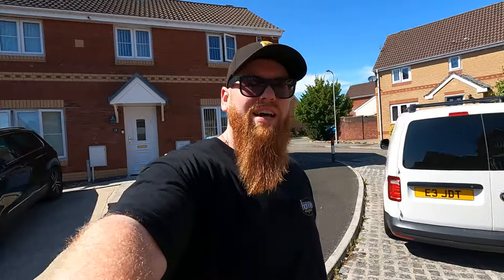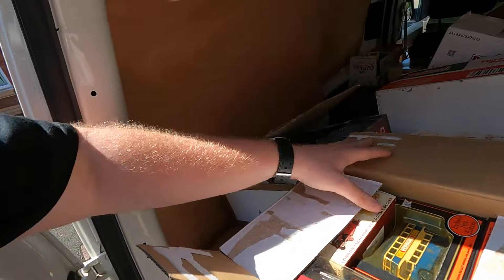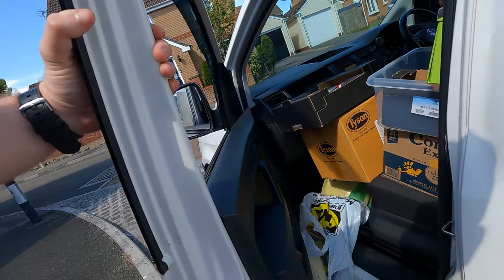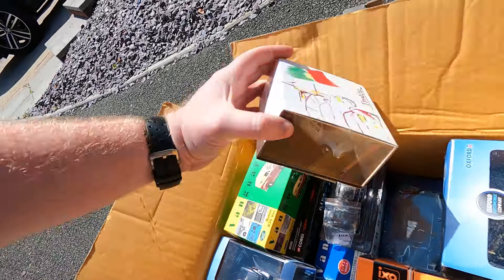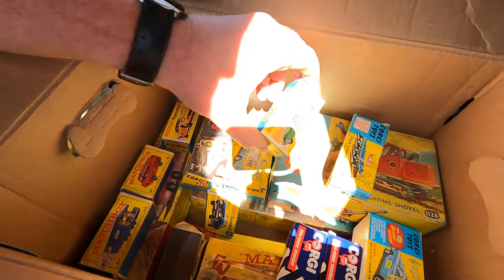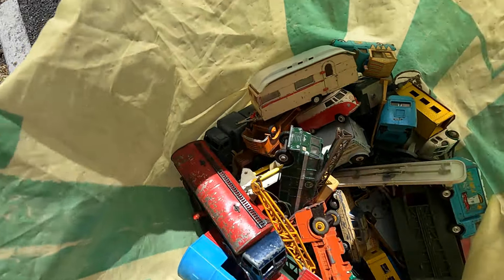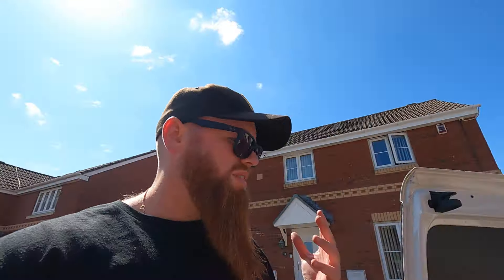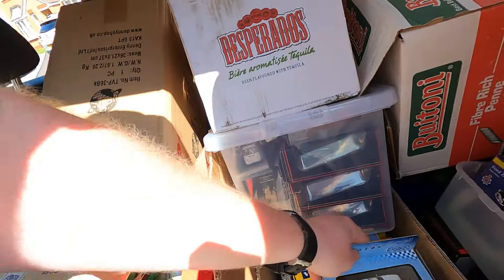PICKED UP AN AWESOME HUGE VINTAGE DIECAST COLLECTION (OVER 500 MODELS)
Please consider buying me a coffee and supporting the channel.

Welcome back to another video! In this quick episode we are checking out my latest stock pickup. What a wonderful collection and I feel really grateful for the opportunity to be trusted finding these much loved models a new home.

I run a vintage toy business (14 years) which is mainly eBay based but I travel up and down the UK doing pop up shops and Toy Fairs.

I have a wide range of Corgi, Dinky, Spot On, Tekno, Matchbox, Hot wheels and so much more.

My eBay store LINK is